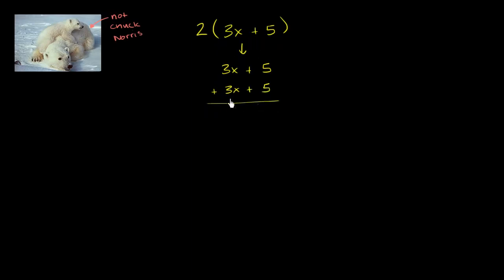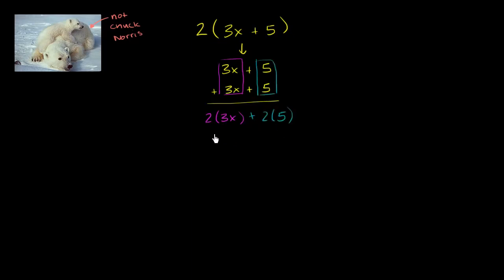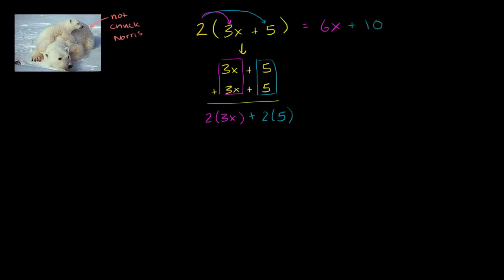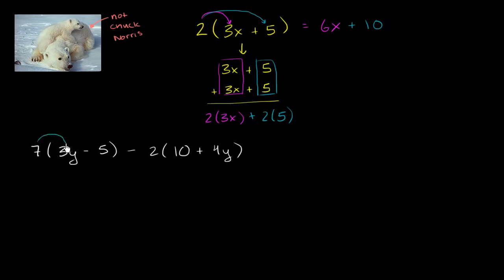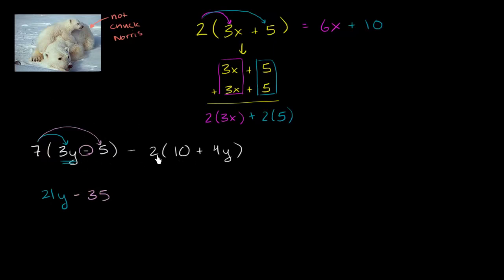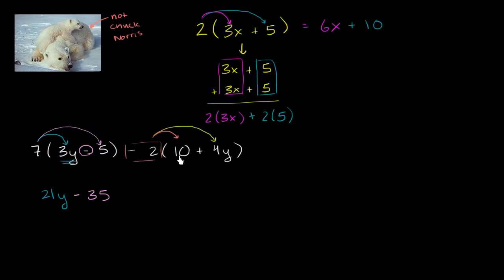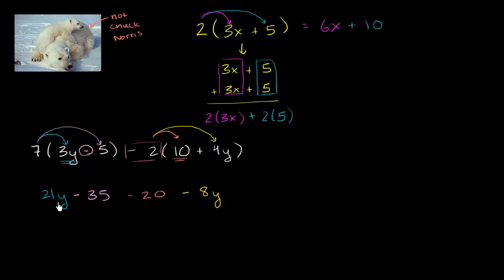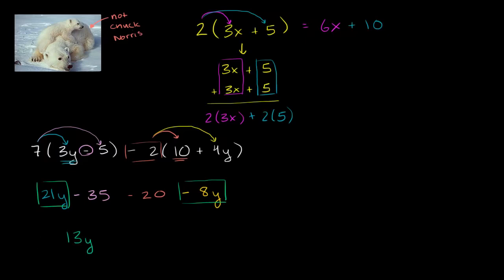Math Grade 7 - Simplifying expressions